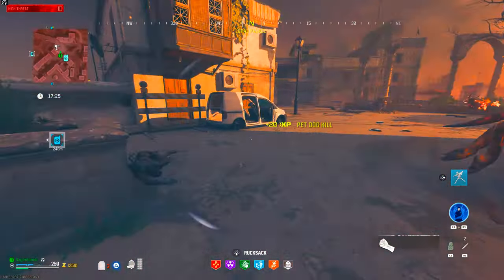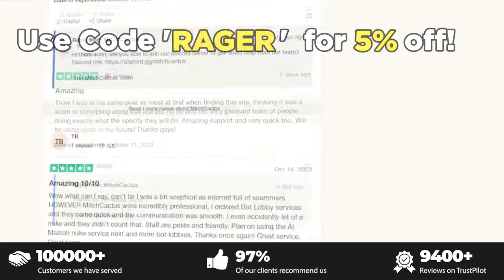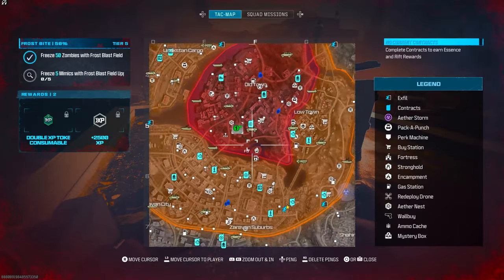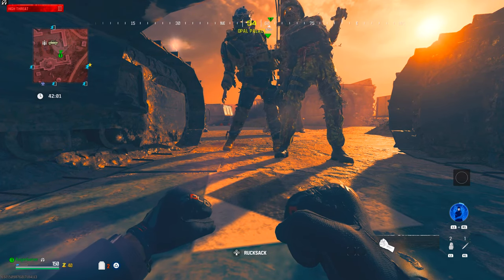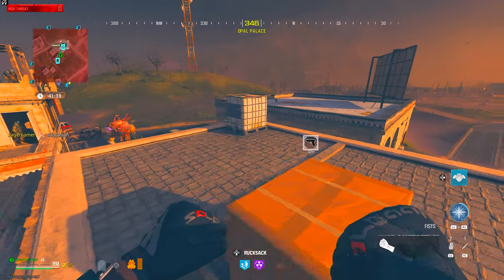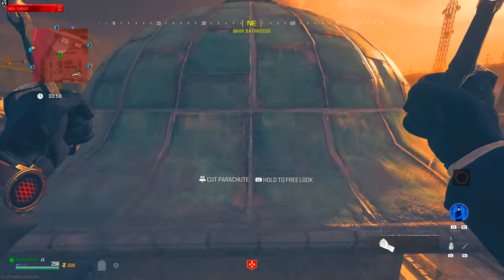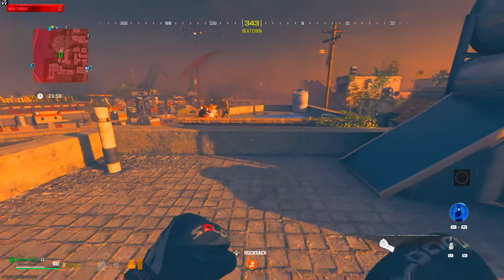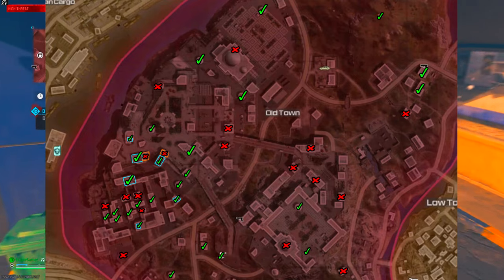*NEVER DIE AGAIN* ALL SAFE AREAS In The Tier 3 Red Zone MW3 Zombies Season 2! (All Safe Areas MW3)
*NEVER DIE AGAIN* ALL SAFE AREAS In The Tier 3 Red Zone MW3 Zombies Season 2! (All Safe Areas MW3). Here are all the safe areas in Modern Warfare 3 Zombies Tier 3 Zone. This mw3 zombies tier 3 solo guide will show you how to stay alive in the tier 3 zone in mw3 zombies, by knowing the safe spots in mw3 zombies. Do not miss this video if you want to learn all the mw3 safe locations in the tier 3 red zone in zombies. By knowing the best safe spots in MW3 zombies / best safe areas in mw3 zombies / best safe locations in mw3 zombies, you will have the best mw3 zombies tips and tricks for surviving and the best mw3 zombies tips for beginners. This video will also show you the best contract grinding method in season 2 reloaded, in order to get schematics fast in mw3 zombies.

►Best & Cheapest INSTANT Delivery Call of Duty MW3 Accounts For Sale, Hard Unlock Camo Services, Bot Lobbies & Nukes for Xbox, Playstation & PC

⏰ Timestamps ⏰:
0:00 Introduction
0:53 Main safe spots MW3 zombies
1:32 Safe spot 1 - MW3 Zombies
2:02 Safe spot 2 - MW3 Zombies
2:23 Safe spot 3 - MW3 Zombies
2:43 Safe spot 4 - MW3 Zombies
3:33 Safe spot 5 - MW3 Zombies
3:55 Safe spot 6 - MW3 Zombies
4:42 Safe spot 7 - MW3 Zombies
5:14 Safe spot 8 - MW3 Zombies
6:10 Safe spots 9, 10, 11 - MW3 Zombies
6:40 Safe spot 12 - MW3 Zombies
7:17 Safe spot 13 - MW3 Zombies
8:00 Safe spot 14 - MW3 Zombies
8:32 Safe spot 15 - MW3 Zombies
9:20 Safe spot 16 - MW3 Zombies
10:40 Safe spot 17 - MW3 Zombies
11:21 Safe spot 18 - MW3 Zombies
11:33 Safe spot 19 - MW3 Zombies
12:00 Safe spot 20 - MW3 Zombies
12:44 Safe spot 21 - MW3 Zombies
13:09 Safe spot 22 - MW3 Zombies
14:26 Safe spots 23-24 - MW3 Zombies
14:54 Safe spots 25-26 - MW3 Zombies
15:34 Safe spot 27 - MW3 Zombies
16:18 All Safe Areas in MW3 Zombies Tier 3 Red Zone (Summary Map)